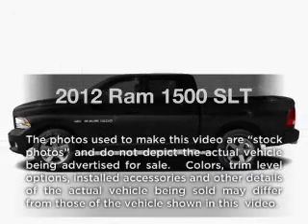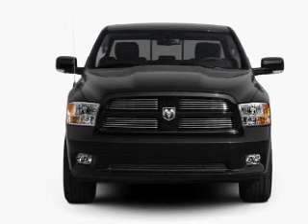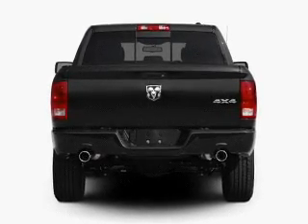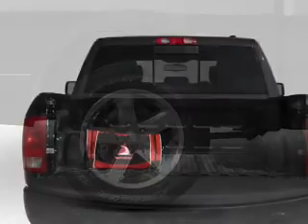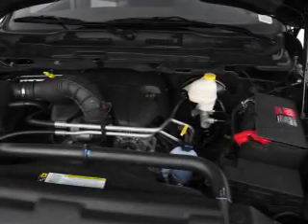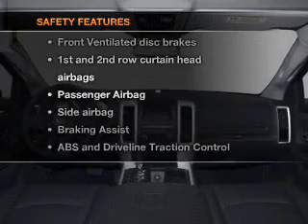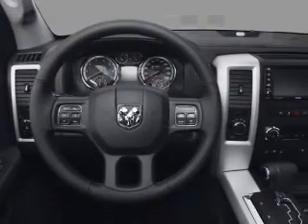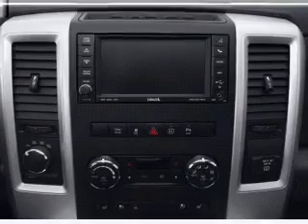2012 Ram 1500 - Columbus GA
Year: 2012
Make: Ram
Model: 1500
Trim: SLT
Engine: 5.7 liter 8 cylinder 16 valve
Transmission: 6-Speed Automatic
Color: White
Mileage: 0
Address:
2201 Victory Dr